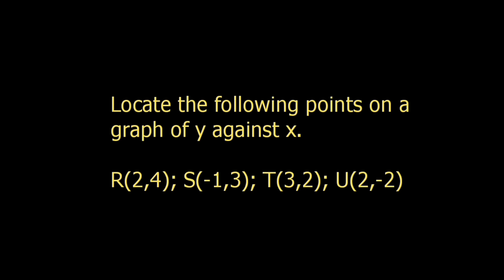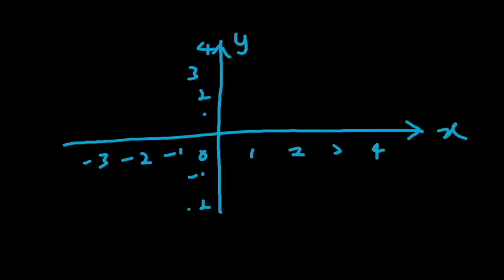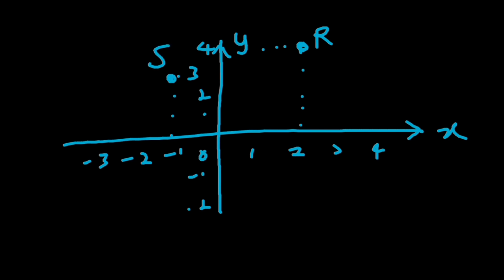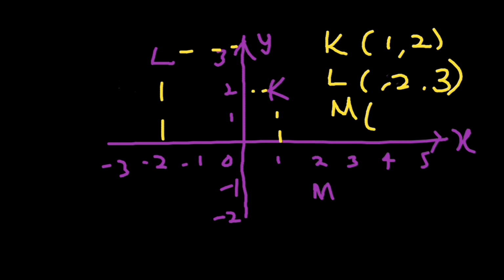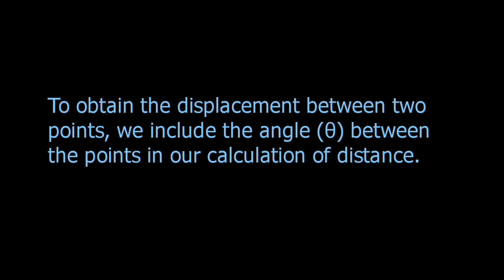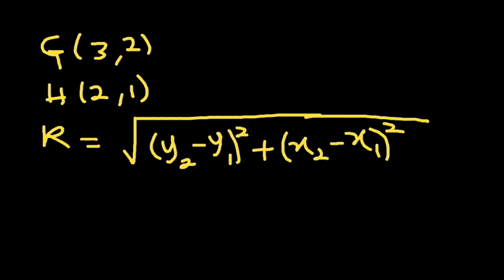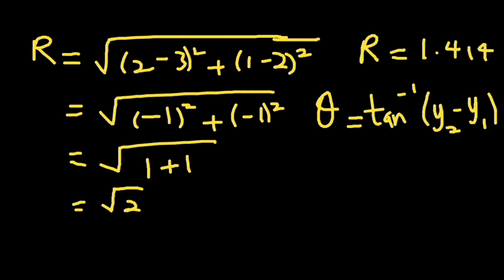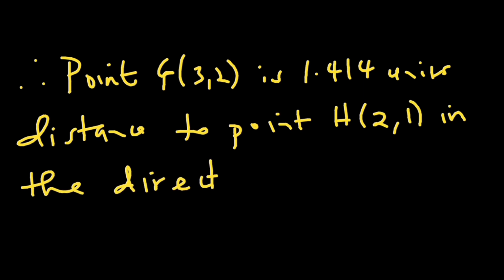Position, distance and displacement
This lecture considers the concept of position, distance and displacement. Attempts were made to locate the position of various points using the x-y coordinates and also calculations involving distance and displacement were done.